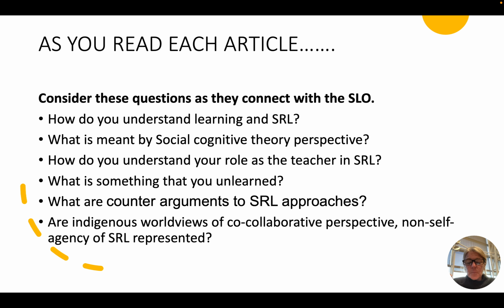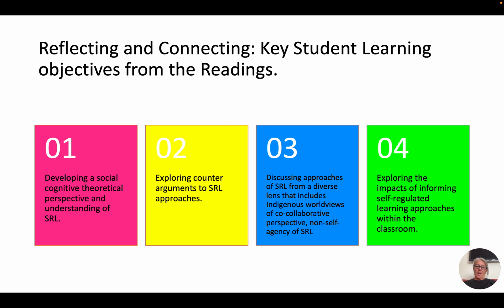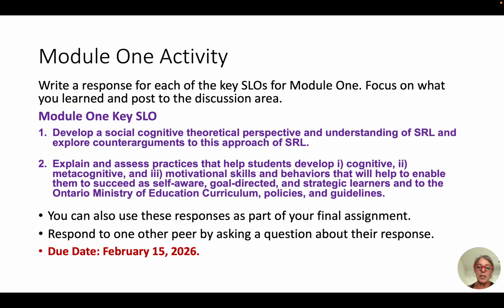Module One NU 594 SP26